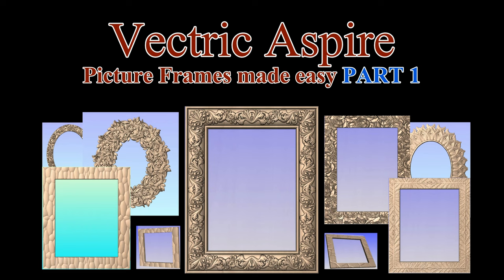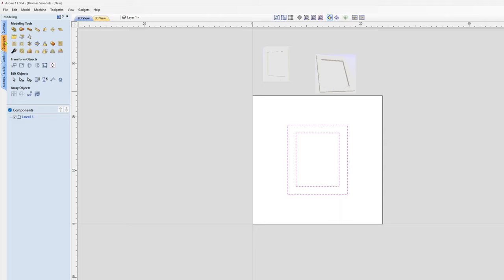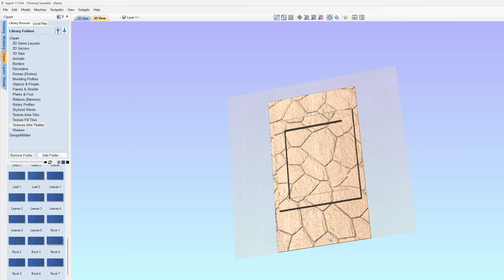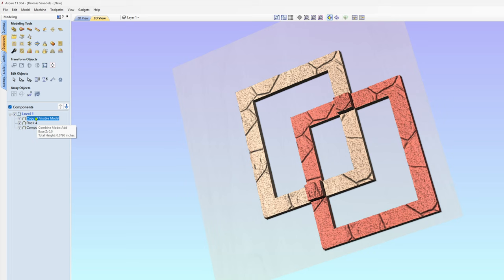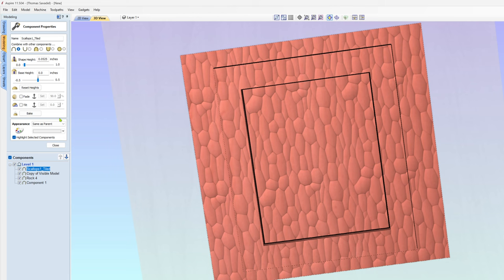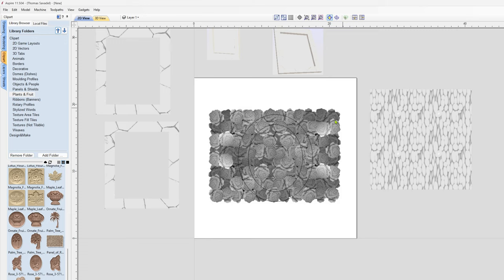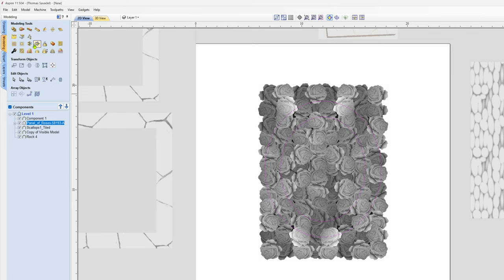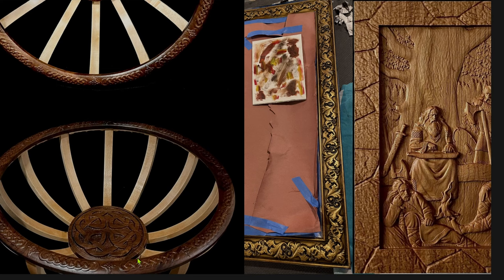Vectric picture frames made easy part one.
In this beginner tutorial i will demonstrate some simple techniques used to develop and produce picture frames in Vectrics cnc software.